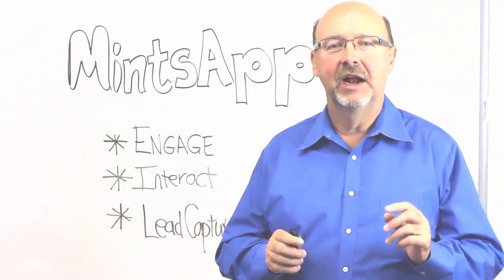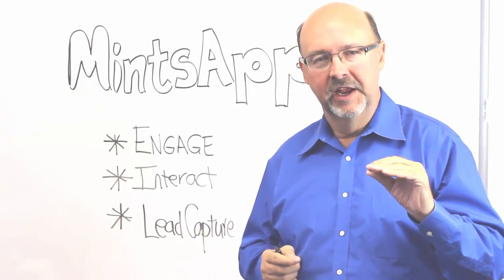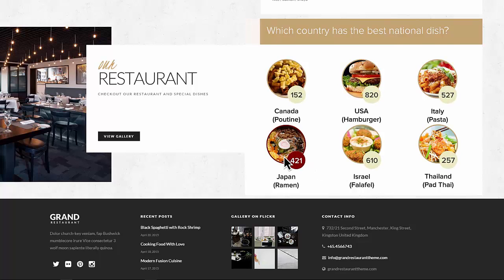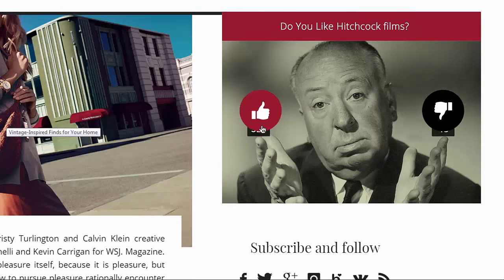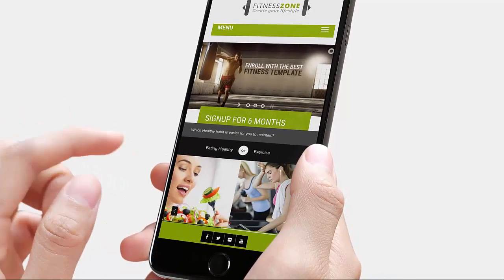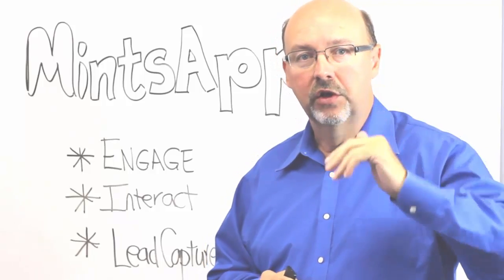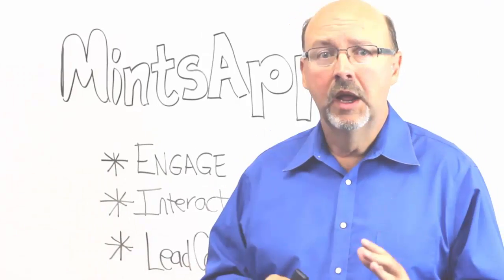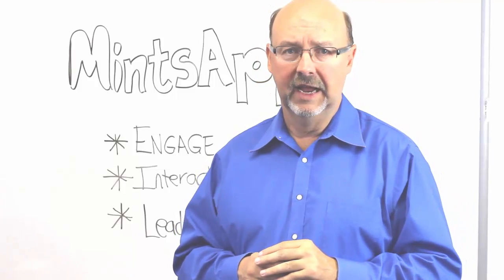Mints App Review and Bonus Webinar for Video Marketers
MintsApp Bonus Webinar for Video Marketers. and learn how to use your own videos to build highly engaging picture surveys with MintsApp. Increase customer interaction and lead conversions with this new software tool from Mints App. Watch as Damon Nelson with VidPenguin shows you how to use MintsApp with video marketing tools and VidPenguin